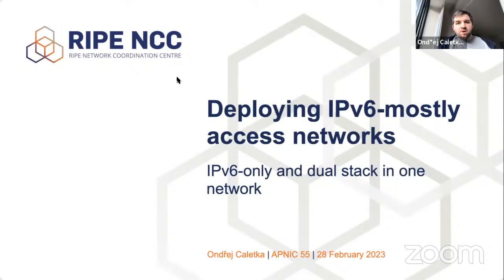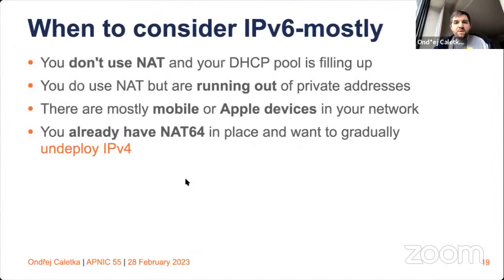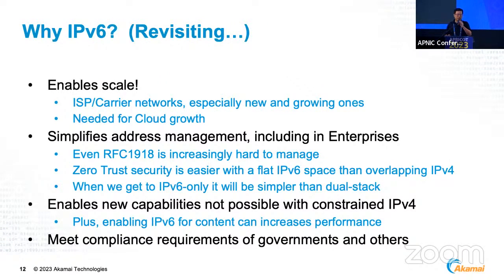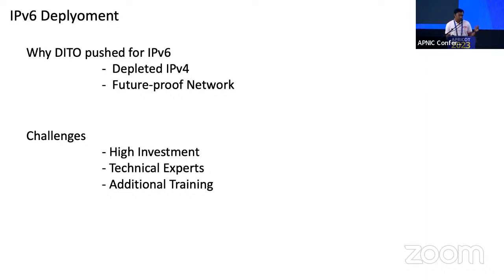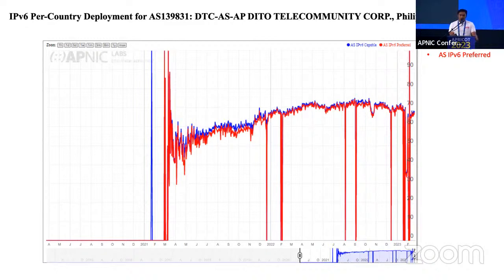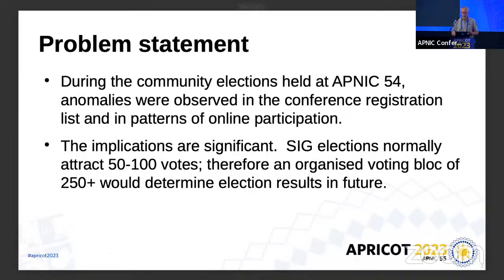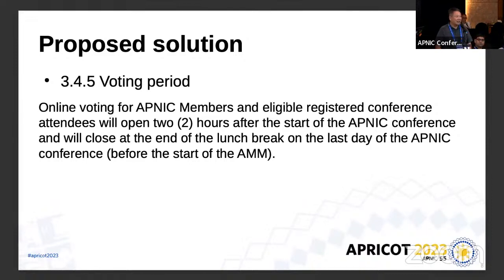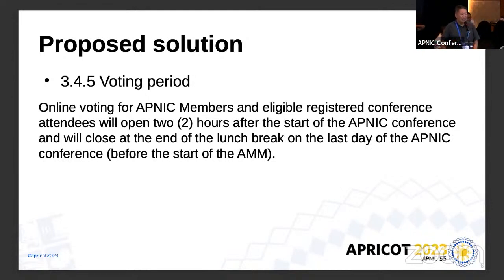APNIC IPv6 Deployment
Kenny Huang moderates a session on IPv6 deployment in the region.